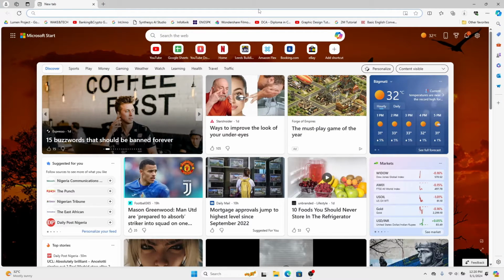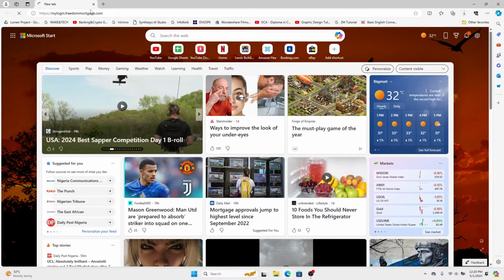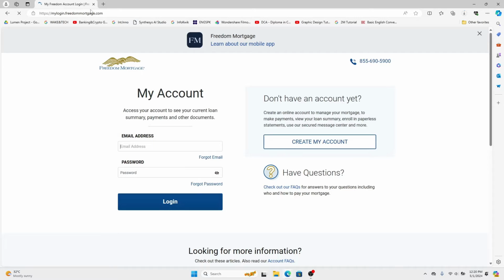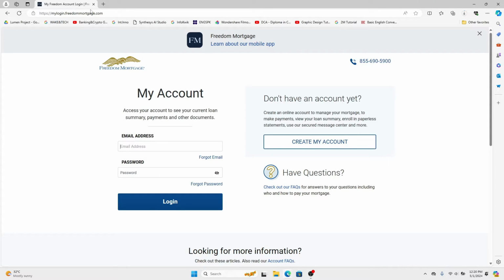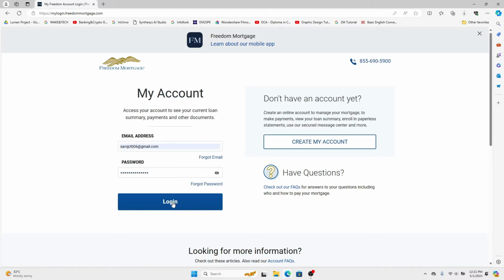Login My Freedom Mortgage: How to Login to Your Account on My Freedom Mortgage?2024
Are you ready to streamline your mortgage experience with My Freedom Mortgage? In this tutorial, we'll walk you through the simple steps of logging into your My Freedom Mortgage account.